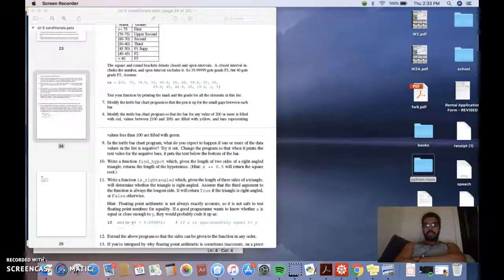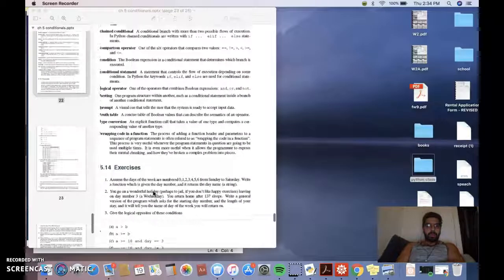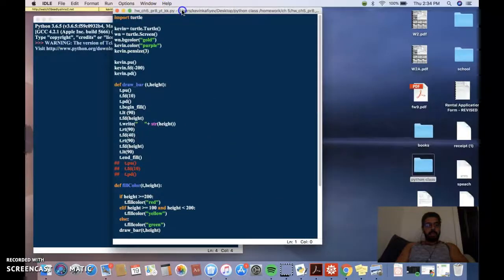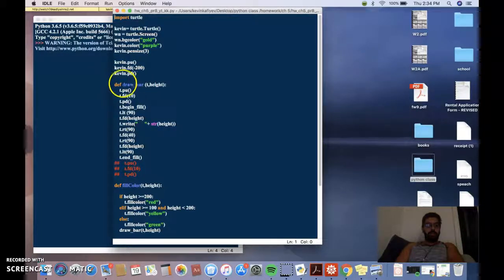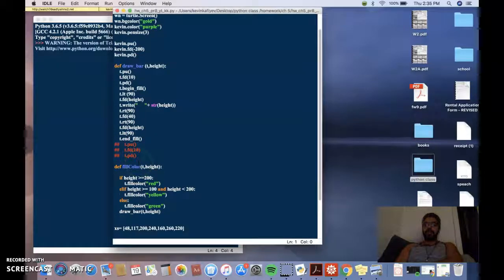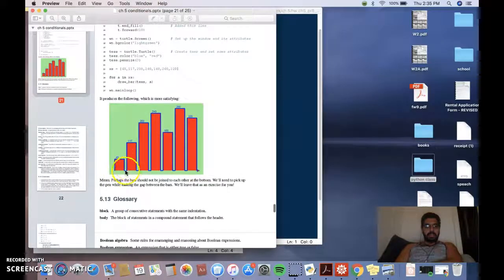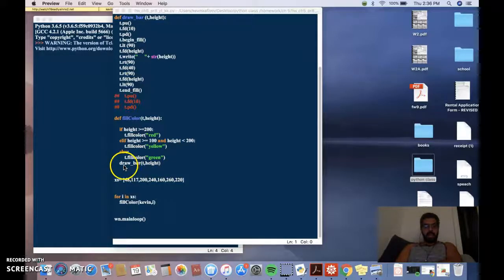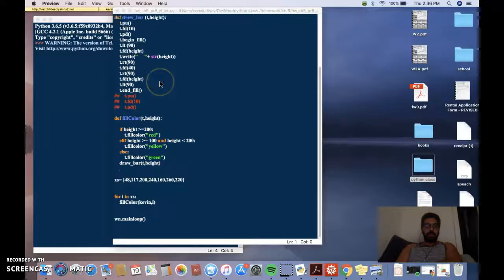Recording #8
CH5_pr8